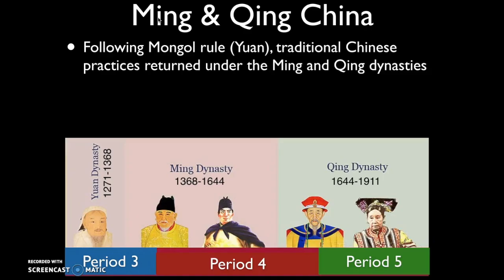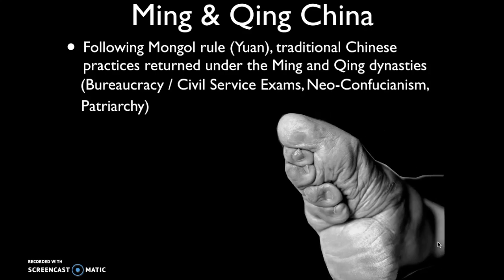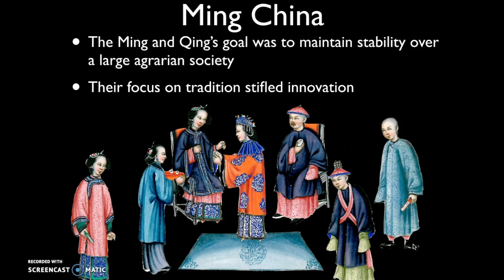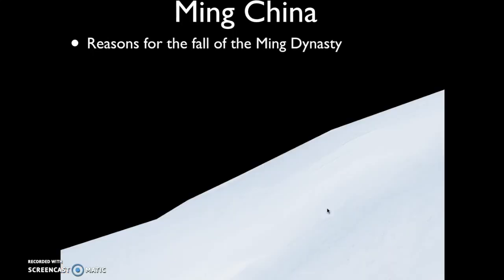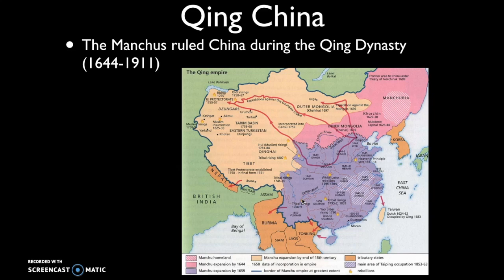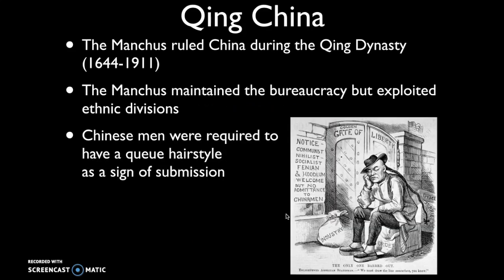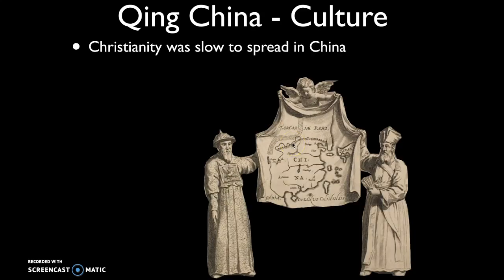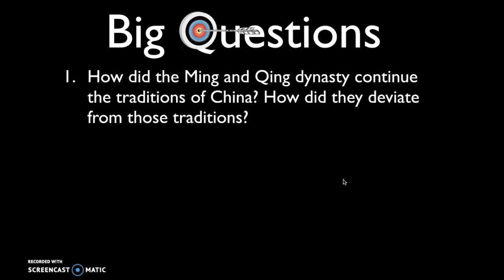Ming & Qing China